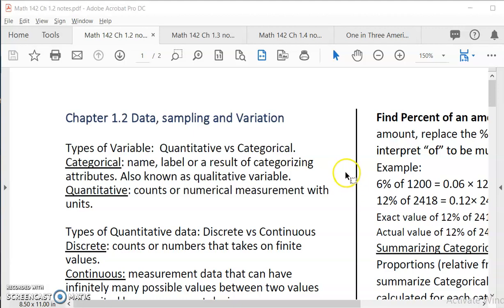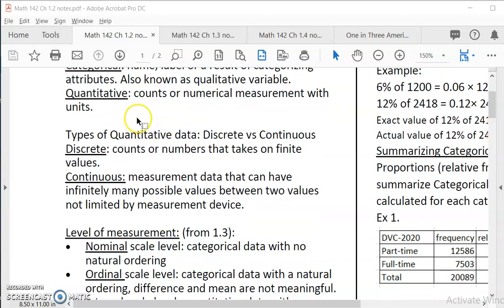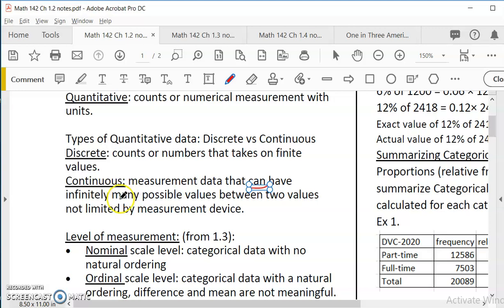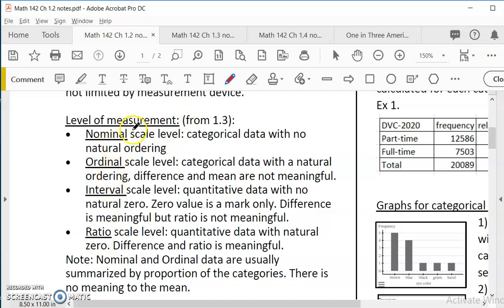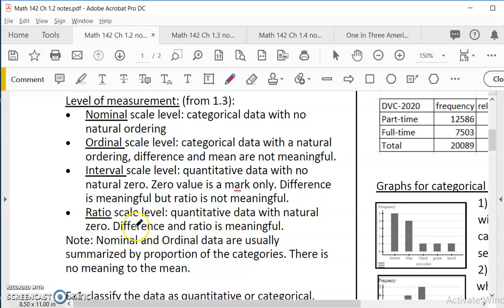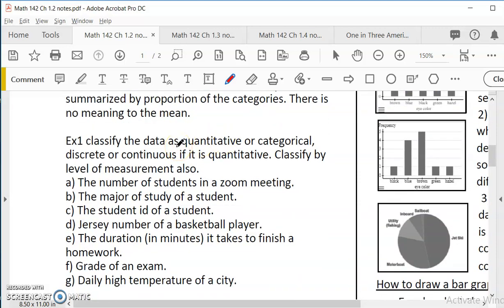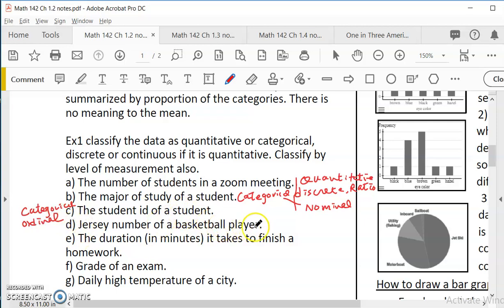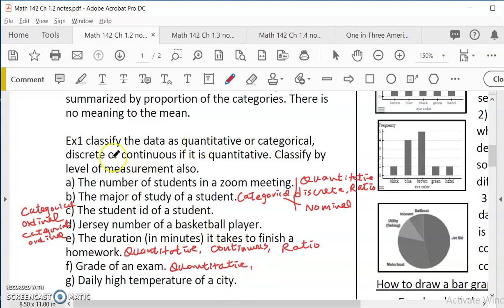Openstax Statistics Ch 1.2 Data types, sample # 1